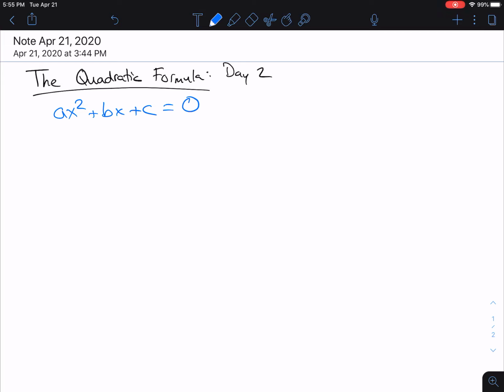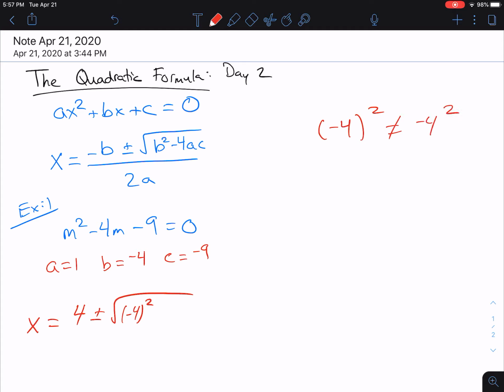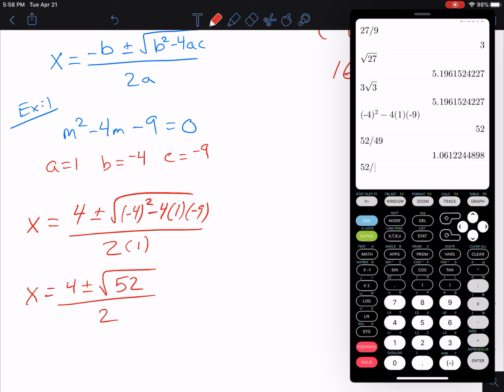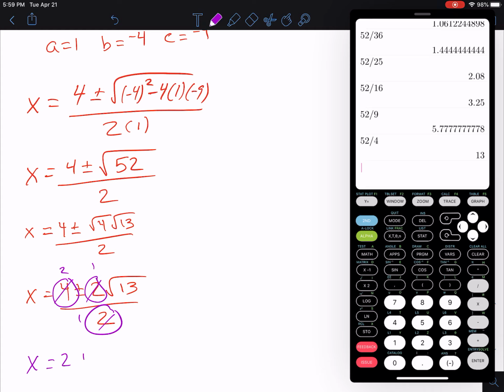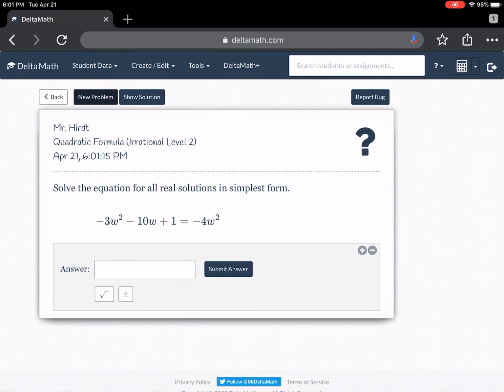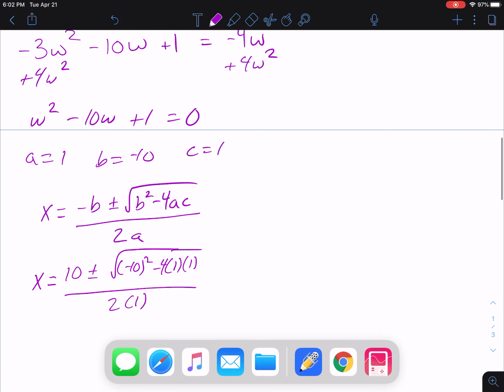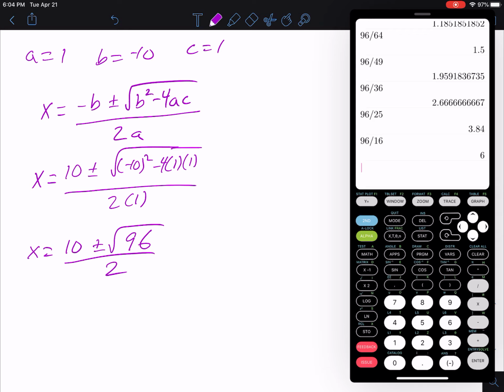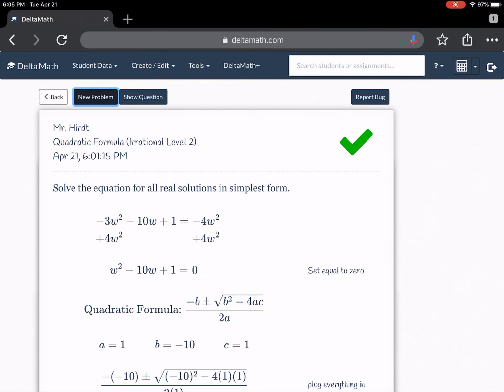The Quadratic Formula Day 2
These problems include examples where the radical must be simplified into simplest radical form.